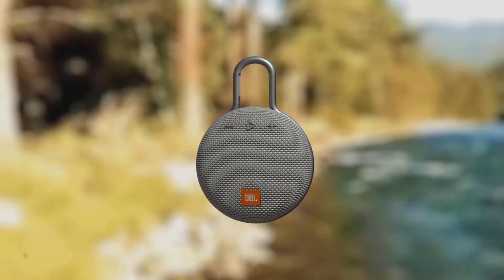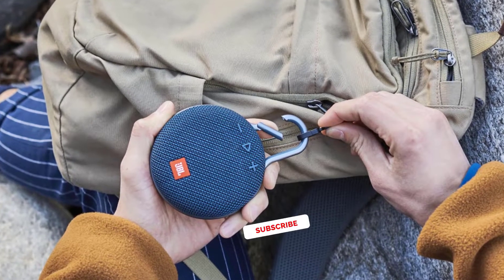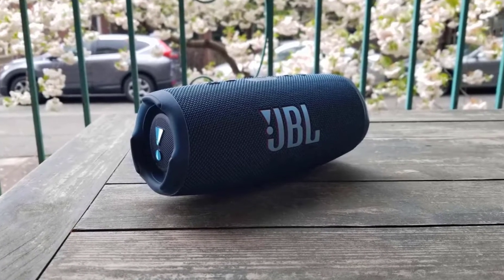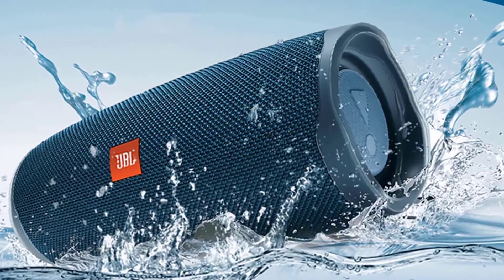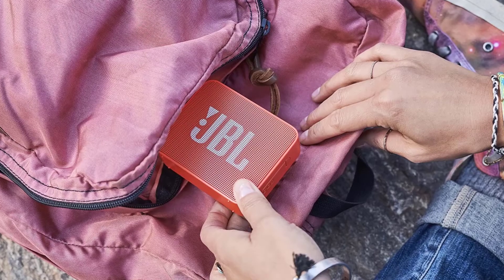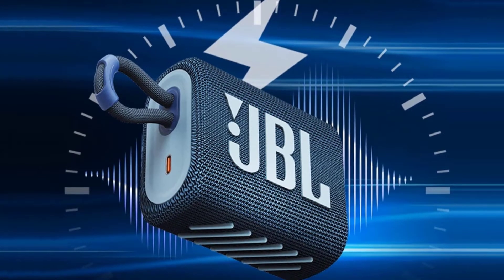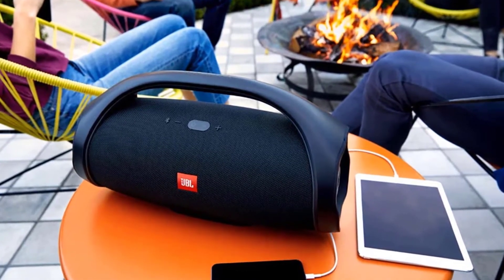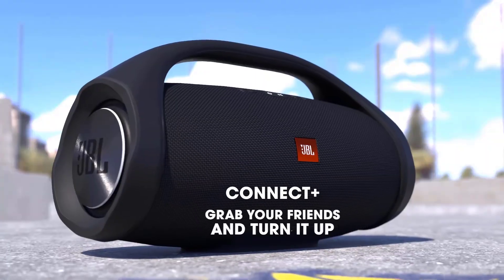Top 5 Best JBL Speakers Review in 2022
Best JBL Speakers
1. JBL Clip 3, Durable & Portable Bluetooth Speaker
2. JBL Charge 4 - Waterproof Portable Bluetooth Speaker
3. JBL GO2 - Waterproof Ultra Portable Bluetooth Speaker
4. JBL Go 3: Portable Speaker with Bluetooth
5. JBL Boombox - Waterproof Portable Bluetooth Speaker